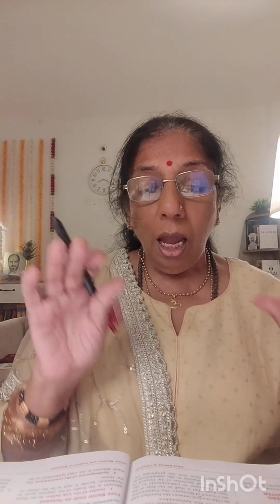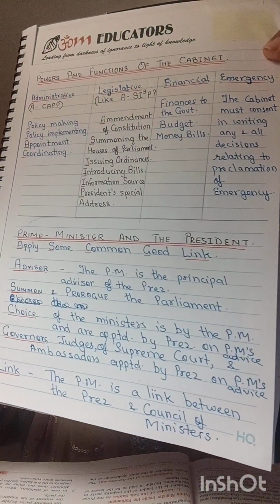ICSE-The Union Executive (4 of 5 ) History-Civics.